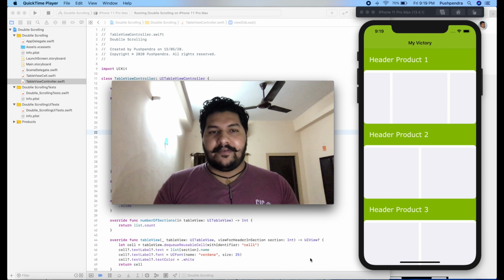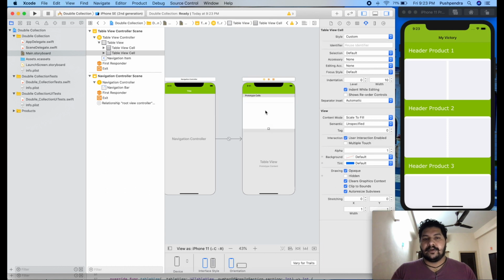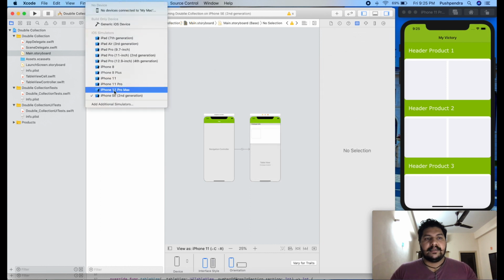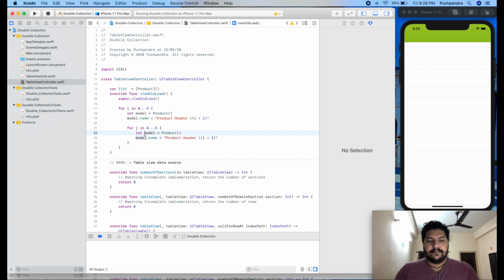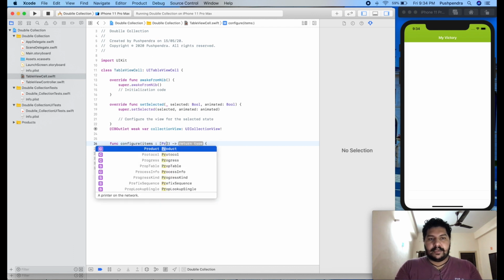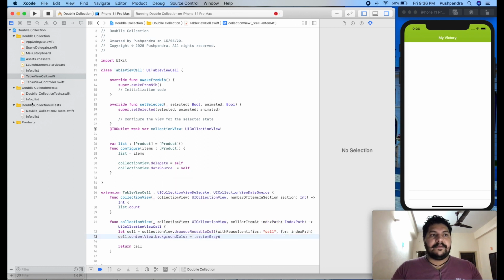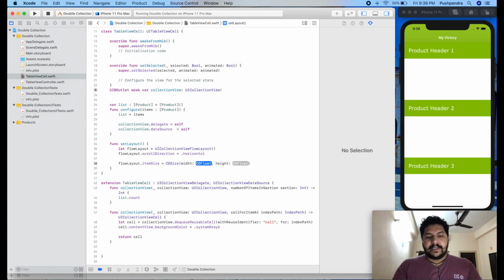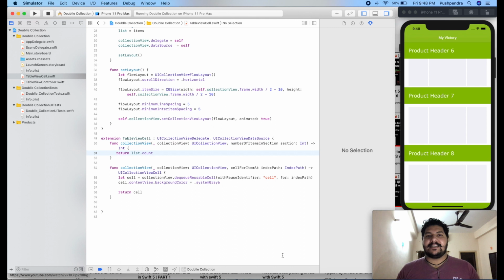UICollectionView inside UITableView in iOS with Swift 5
Hi Guys, Welcome to this tutorial. Here I will tell you that how you can use the UICollectionView inside UITableView in iOS with Swift 5. And how you can handle all the delegates of UICollectionView inside UITableViewCell. So it’s that much difficult to handle. You can easily use this without having any issues. So for the deep knowledge Watch the complete video. And after watching the complete video. Please comment on the comment box with your feedback.